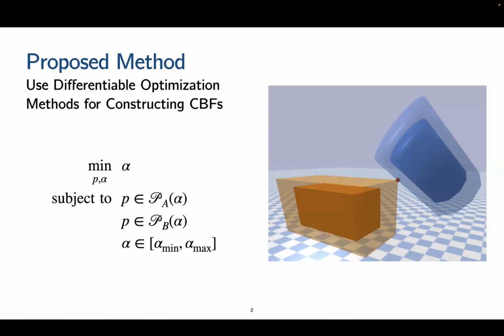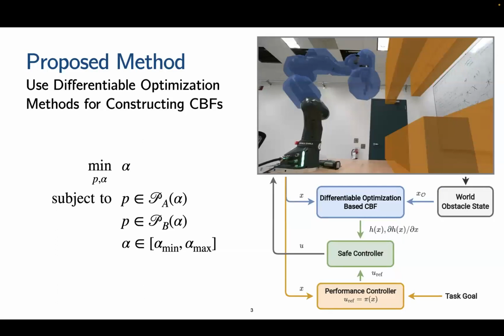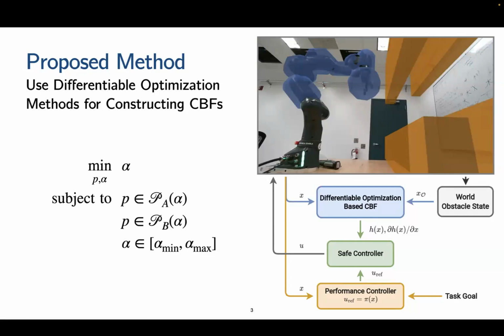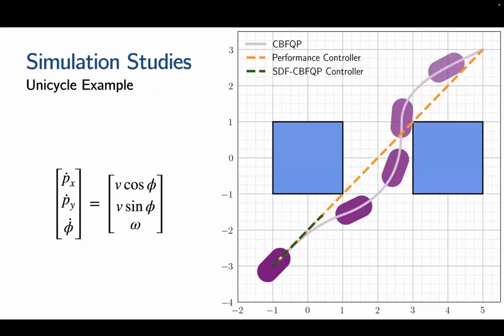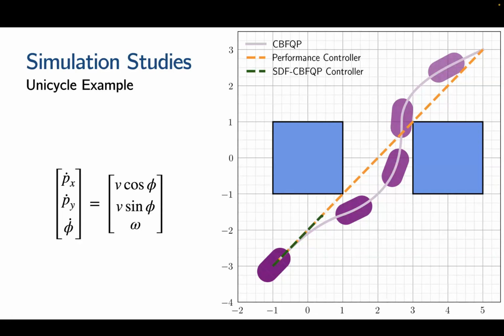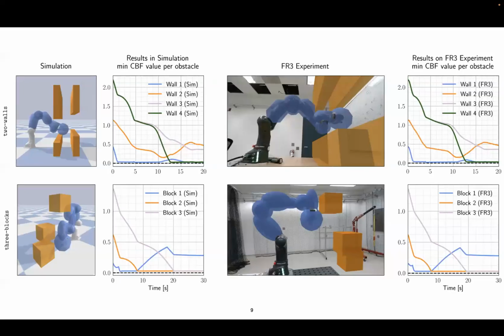Safe Navigation and Obstacle Avoidance Using Differentiable Optimization Based CBFs (RA-L)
Control barrier functions (CBFs) have been widely applied to safety-critical robotic applications. However, the construction of control barrier functions for robotic systems remains a challenging task. Recently, collision detection using differentiable optimization has provided a way to compute the minimum uniform scaling factor that results in an intersection between two convex shapes and to also compute the Jacobian of the scaling factor. In this paper, we propose a framework that uses this scaling factor, with an offset, to systematically define a CBF for obstacle avoidance tasks. We provide a theoretical analysis that proves the continuity of the proposed CBF. Empirically, we show that the proposed CBF is continuously differentiable, and the resulting optimal control problem is computationally efficient, which makes it applicable for real-time robotic control. We validate our approach, first using a 2D mobile robot example, then on the Franka-Emika Research 3 (FR3) robot manipulator both in simulation and experiment.

00:00 Title
00:10 Proposed Method
01:08 Unicycle Example
01:48 Three-Blocks Task
02:39 Two-Walls Task
03:17 FR3 Tasks CBF Visualization
03:33 Conclusions